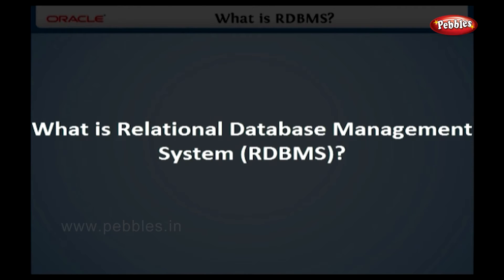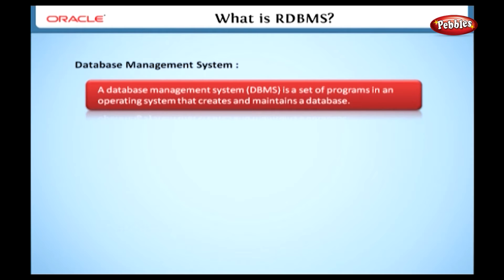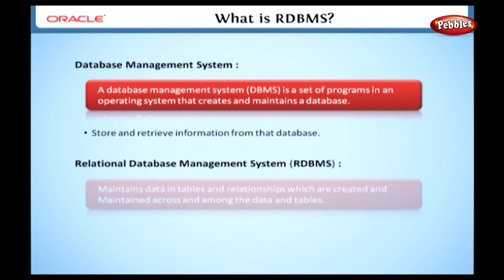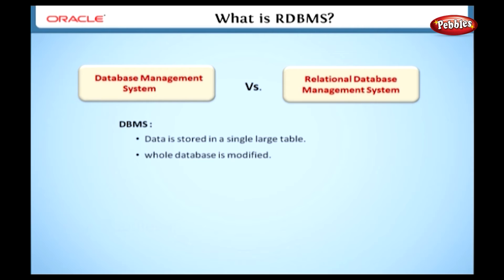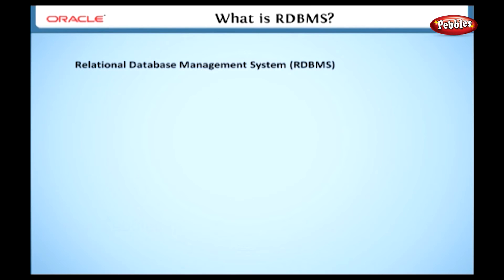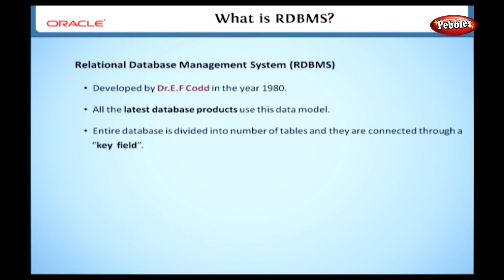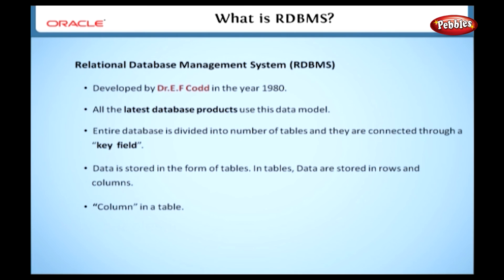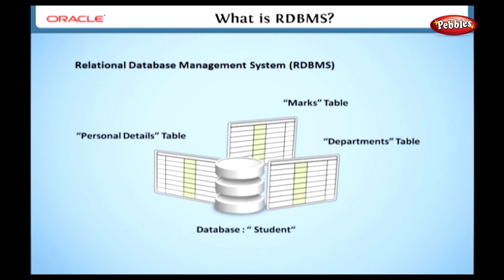Learn Oracle | What is RDBMS